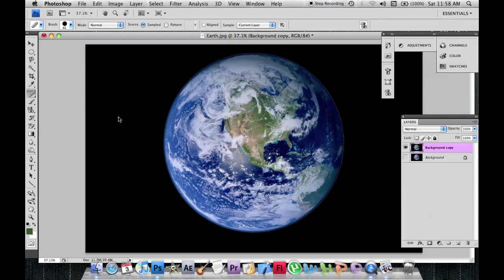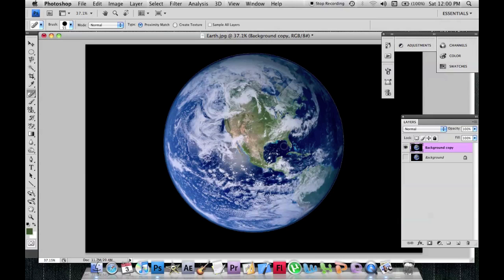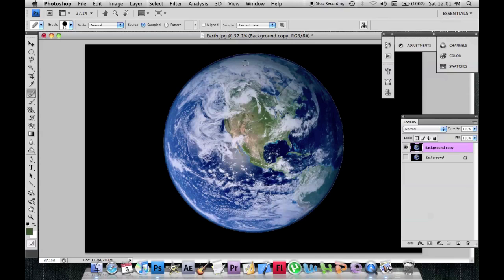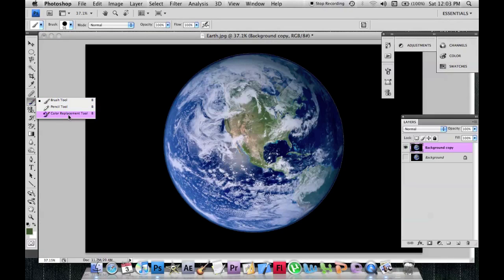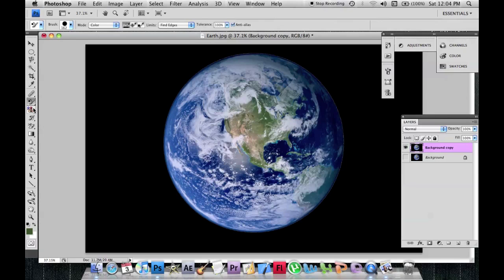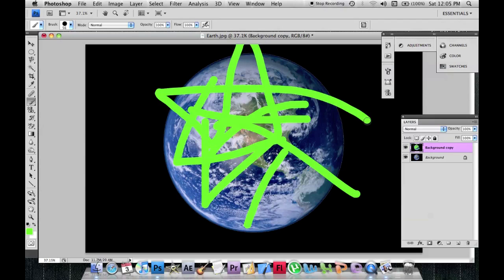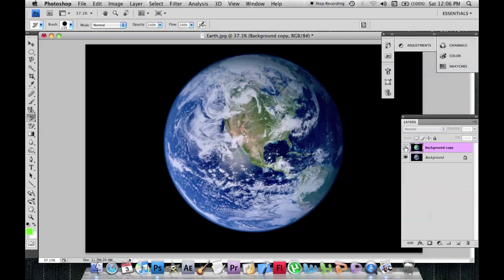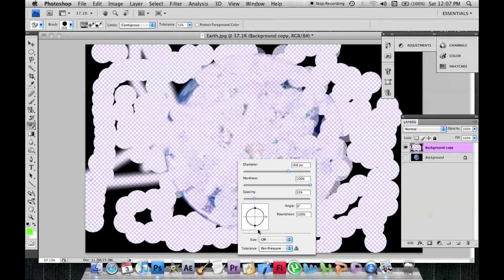Photoshop Basics Pt.2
Part Two-Basics. questions, comments, concerns, PM me.